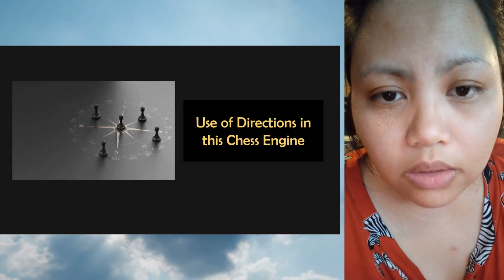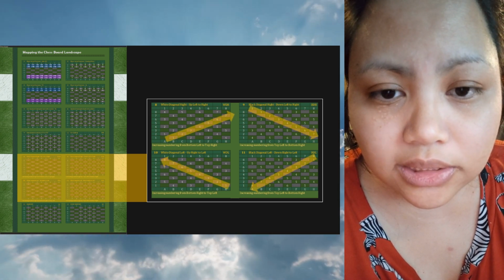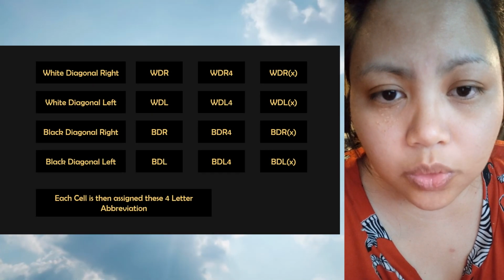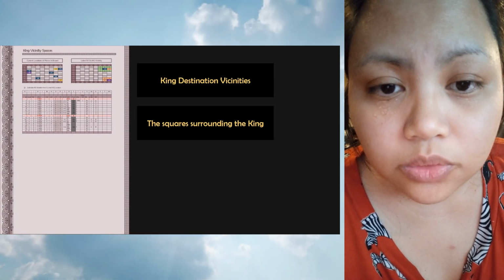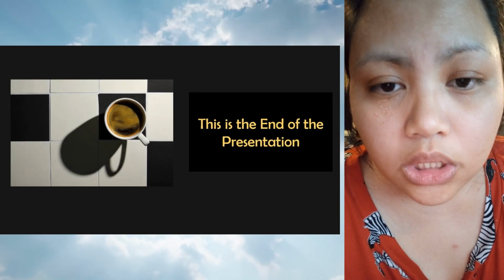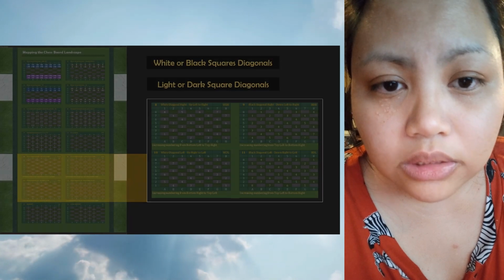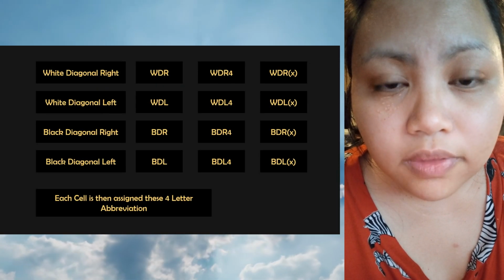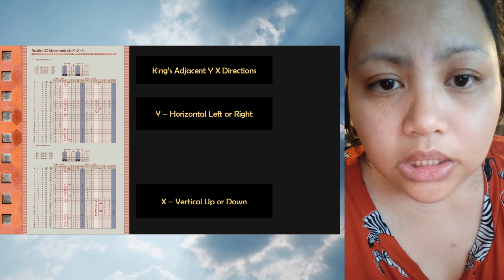Directions Mapping Chessboards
Directions Mapping Chessboards: Labelling the Diagonals for Bishops and Queens to move around knowing what diagonal they are in and the Pieces within those diagonals from left and right. The king's perspective for checking, blocking, sorrounding the King. From each Piece perspective to move into legal destinations. To determine threats or risks, and capture opportunities.